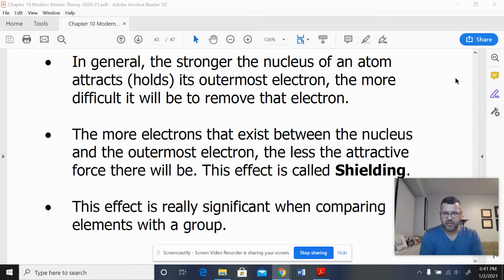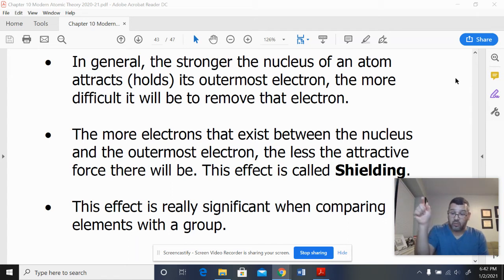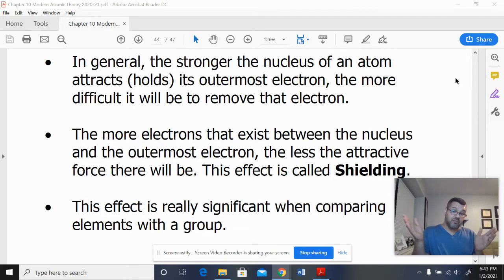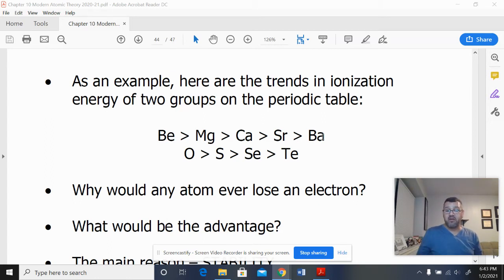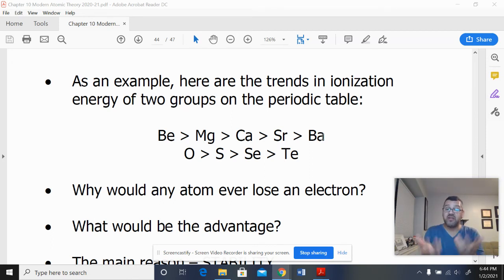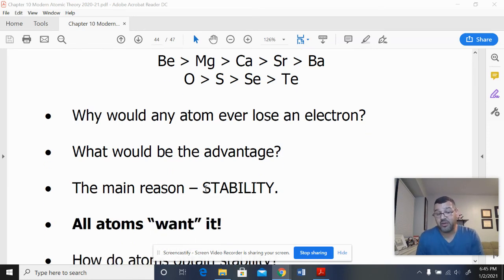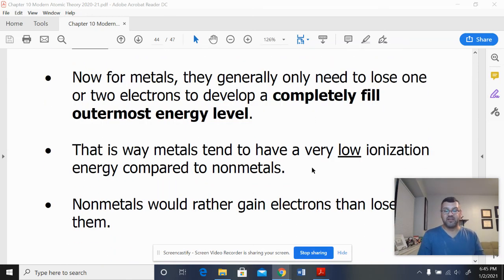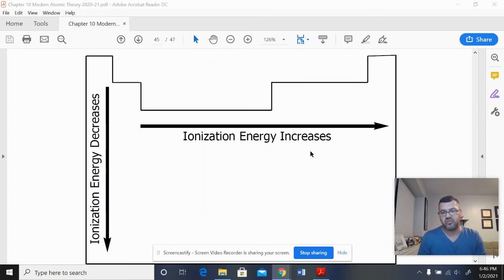Unit 10 Lecture Video Part 26